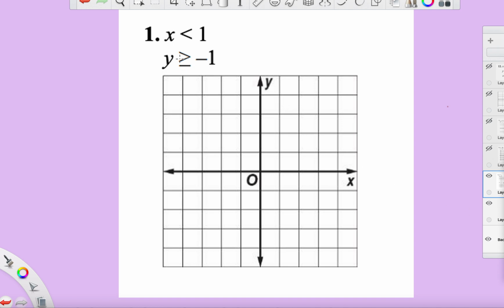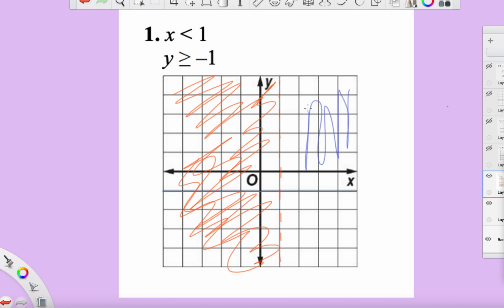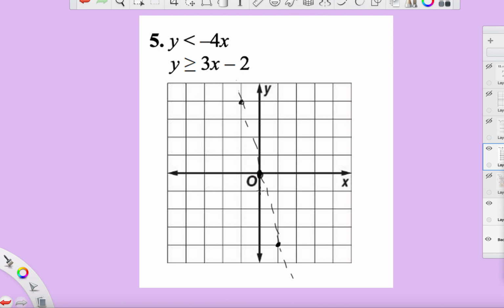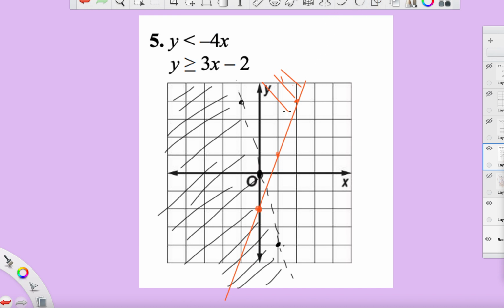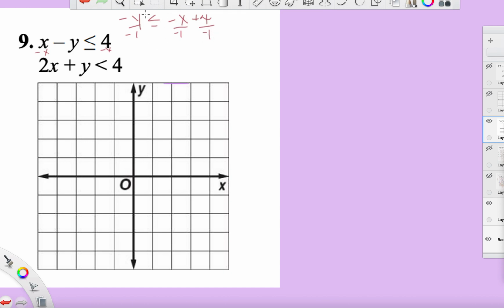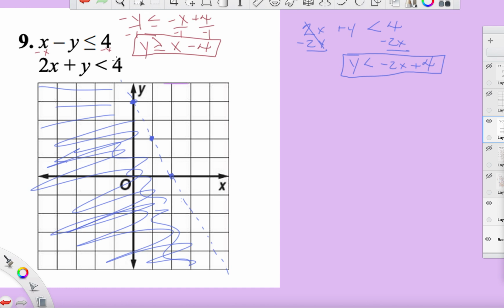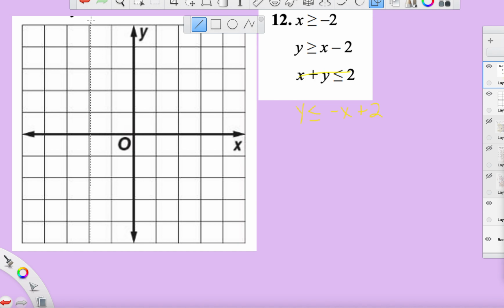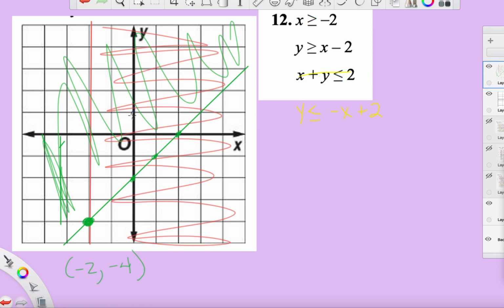Alg 2 Graphing Systems of Inequalities